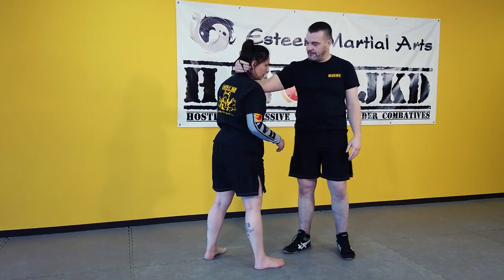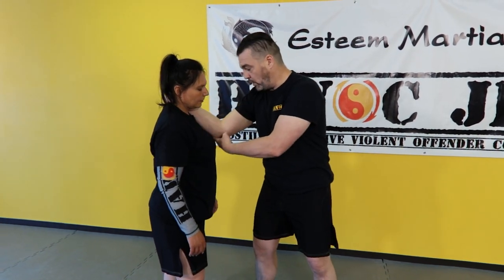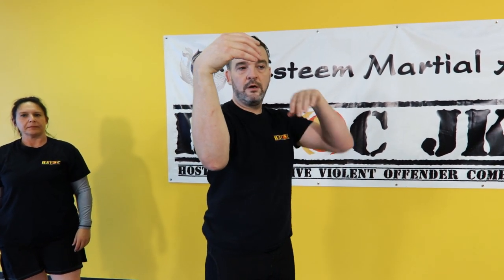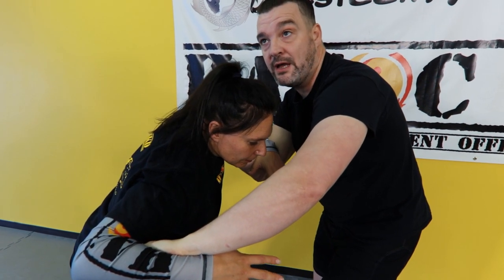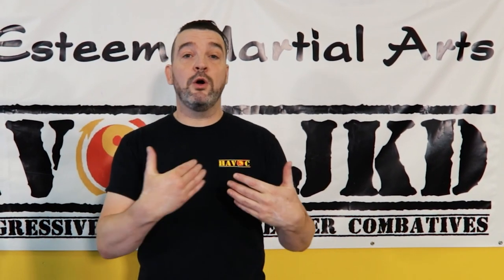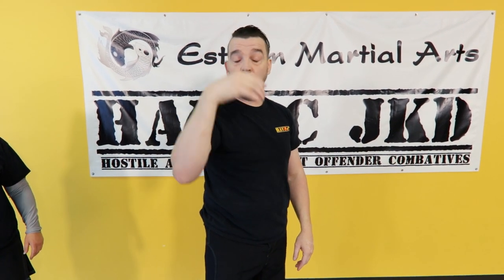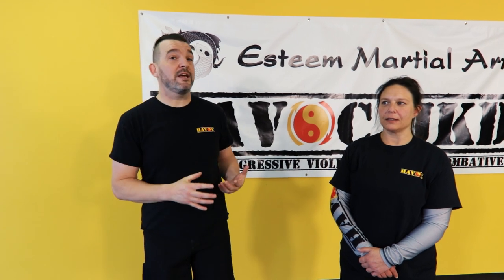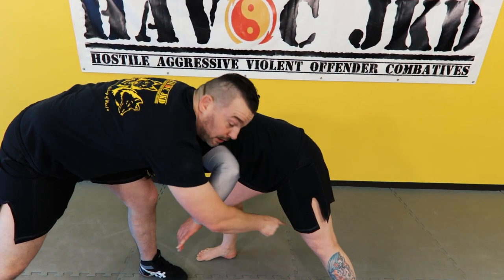Exploring Catch Wrestling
Catch wrestling is a classical hybrid grappling style and combat sport invented in Britain. Once a pinnacle of combat sports, it became increasingly pre-arranged, giving rise to the pro-wrestling we now see. However,  the real deal stayed on in the background ready to It is starting to make its way back on into the grappling scene, and with the rise of BJJ and MMA it is getting bigger once more. Jay Cooper goes over a nice flow series that you can train.

2:08 - Introduction
2:52 - Collar & Elbow Tie Up
7:43 - The Grovit Submission
11:01 - The Half Haltch
14:54 - Inside Rolling Takedown
17:05 - Japanese Triangle
20:25 - Arm Bar Sequence
23:03 -  Americana
26:37 - Outro

We are committed to bringing you original, high-quality martial arts content.